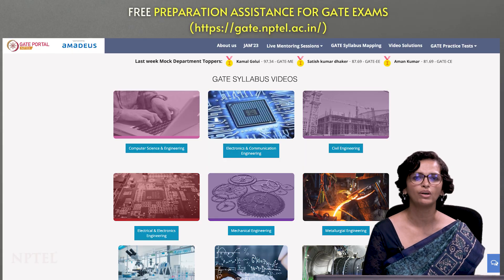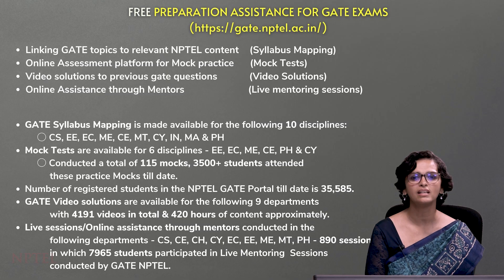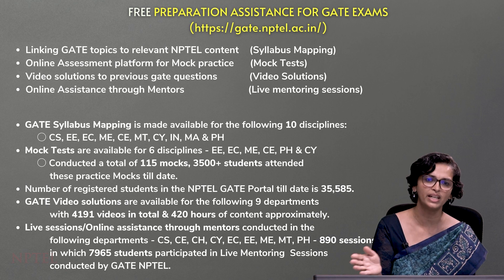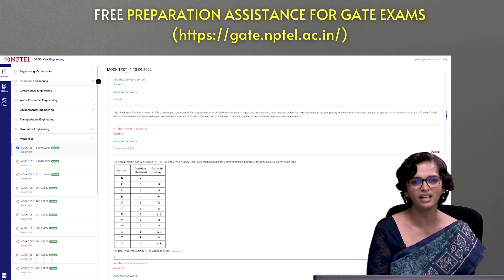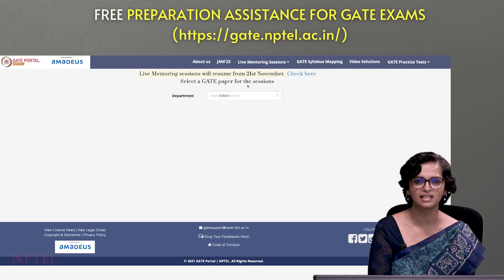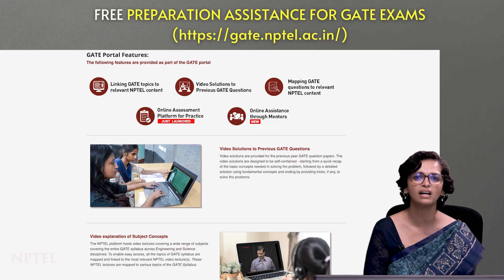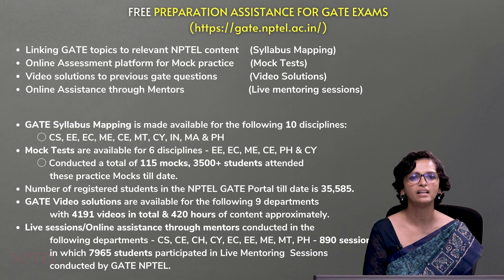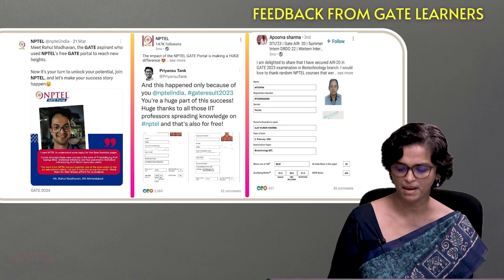NPTEL's GATE exam preparation portal | NPTEL Awareness E-Workshop | Ms. Bharathi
NPTEL's GATE exam preparation portal